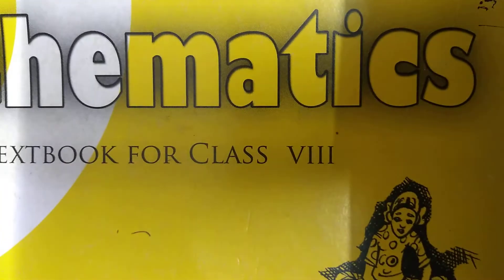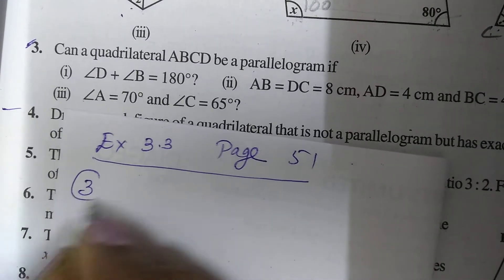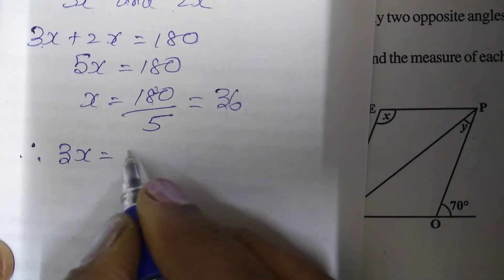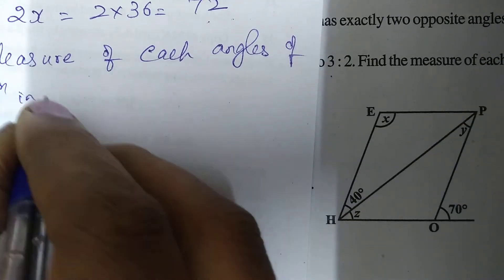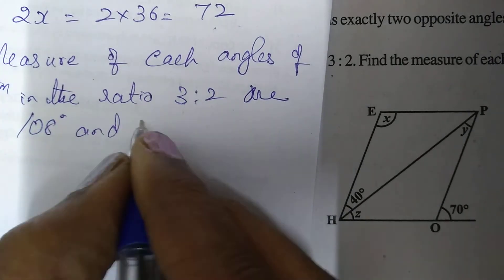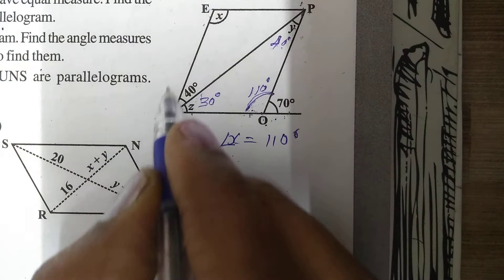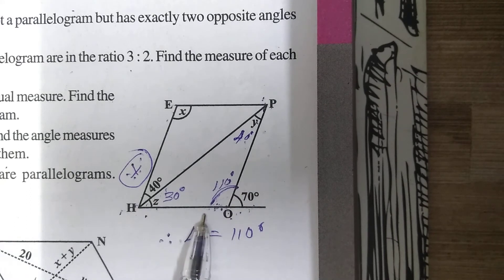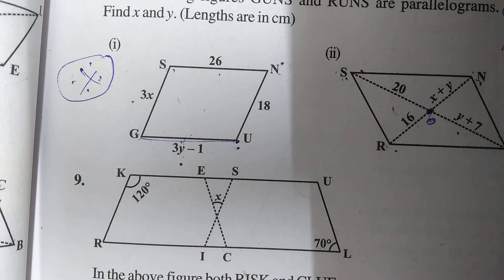VIII MATHS CHAPTER 3 U.Q VIDEO 7